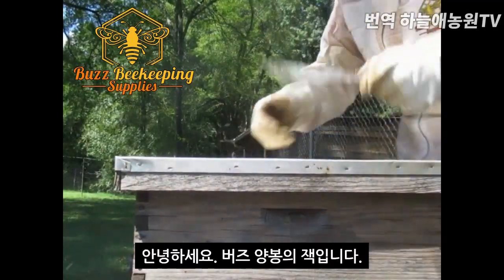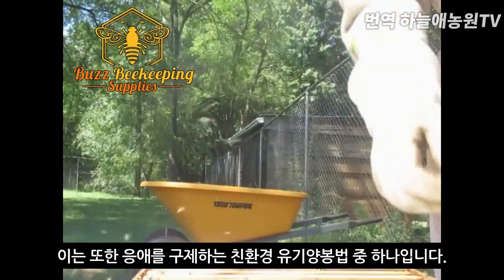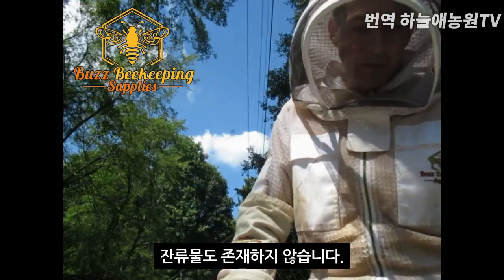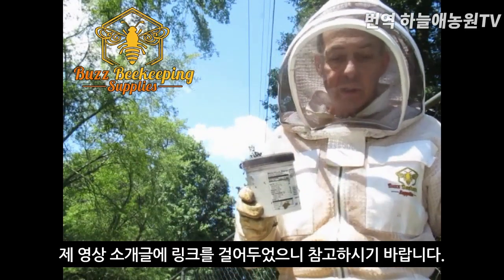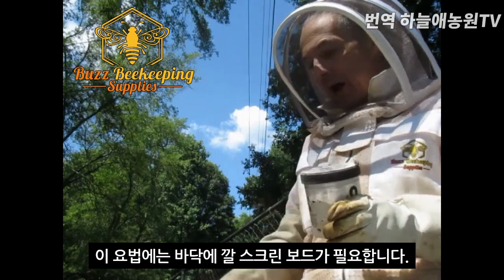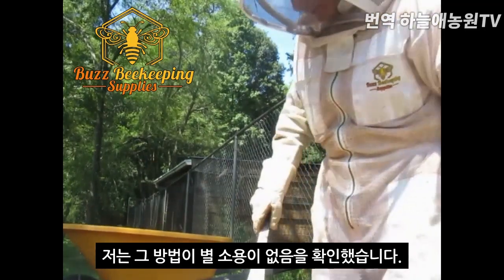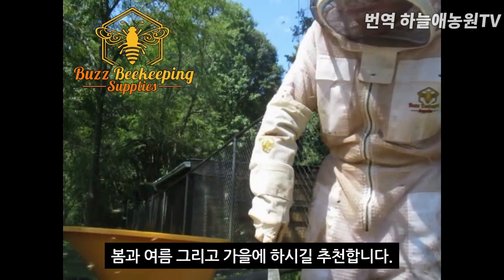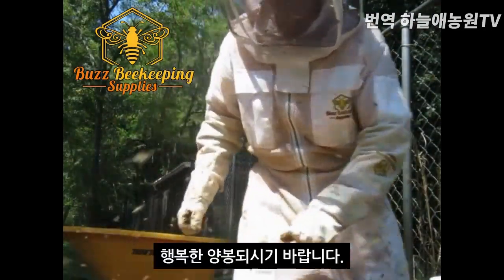설탕가루로 진드기 응애 박멸!! 친환경 유기양봉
[하늘애농원TV]
오늘은 친환경 유기양봉 중 하나인
설탕 파우더로 바로아응애 진드기 구제하는 방법 알아보겠습니다.
벌들에게 피해가 없으며, 내성문제도 없고
그리고 가장 저렴한 방법으로 진드기 응애를 구제하는 방법입니다.